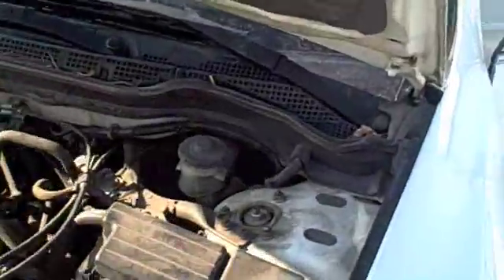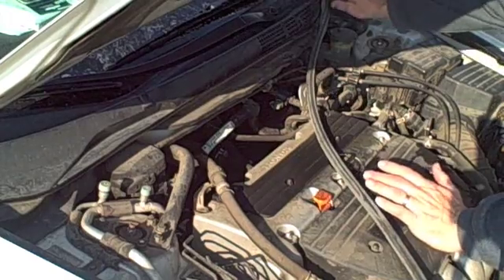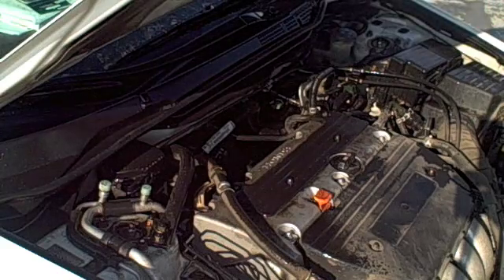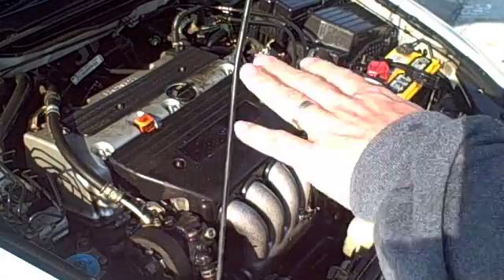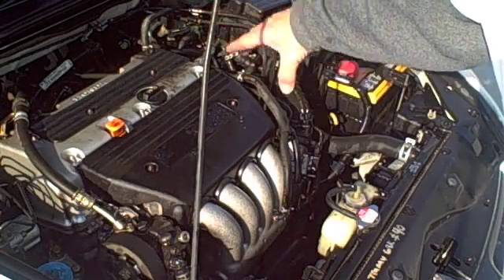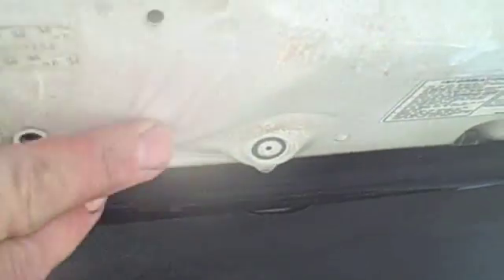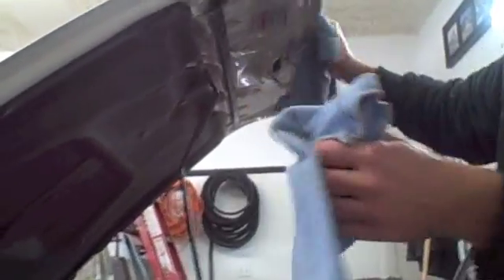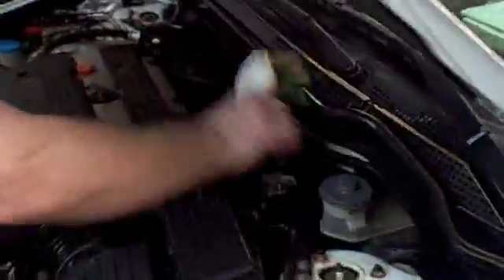How to detail a Honda 4 cylinder engine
car engine detailing

       My Favorite Automotive Channels